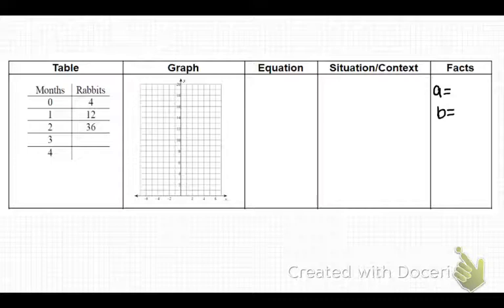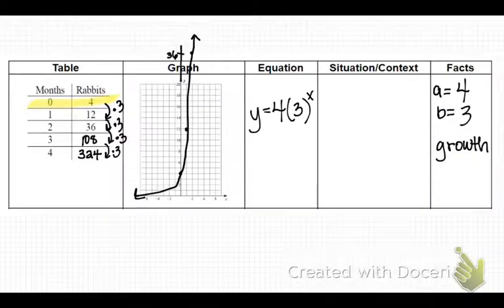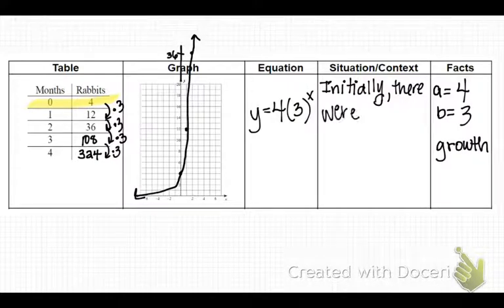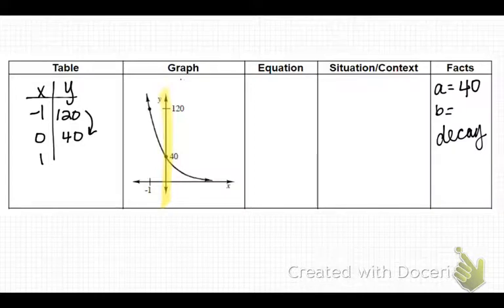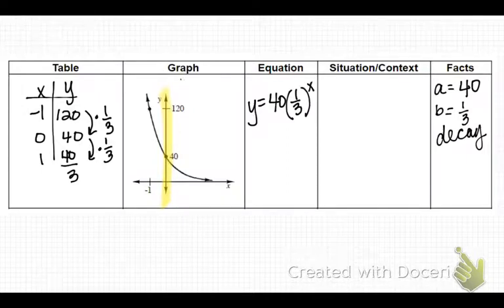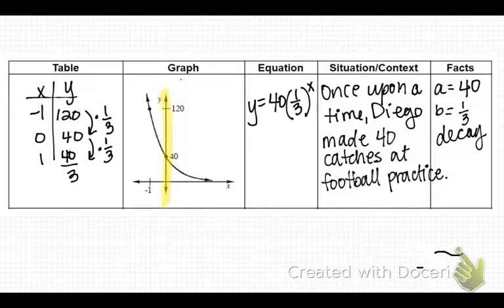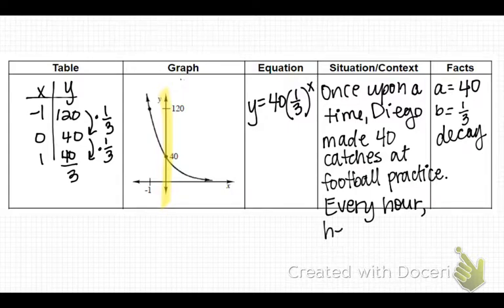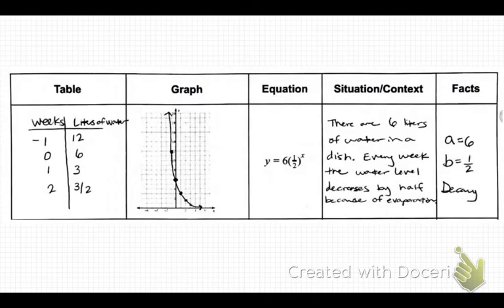5.3 - Exponential Growth and Decay (all forms)